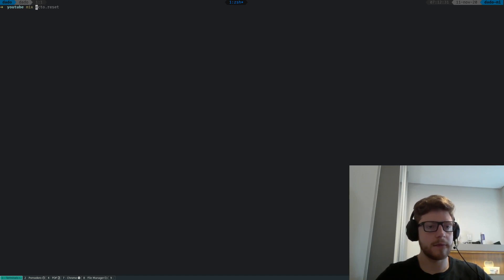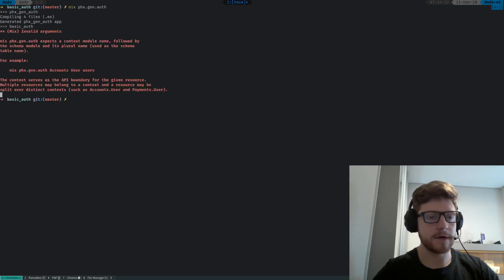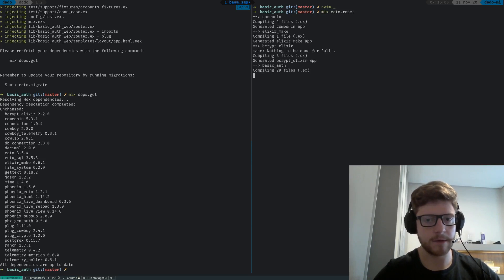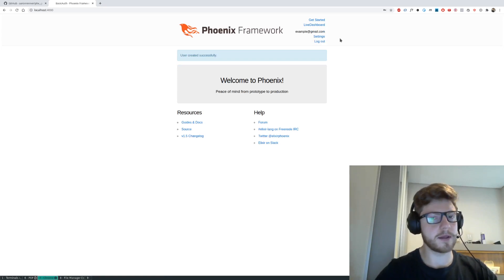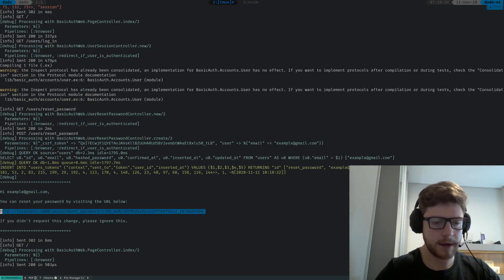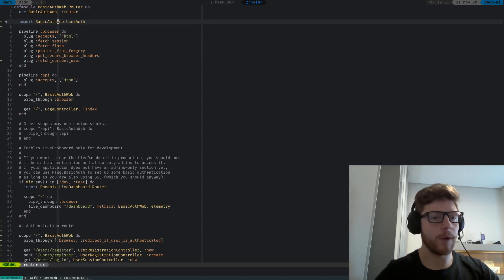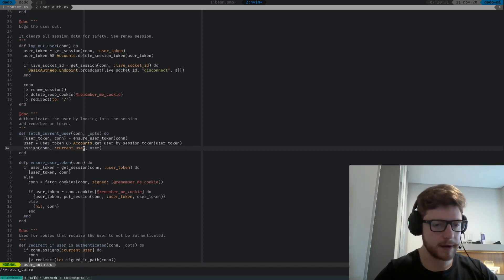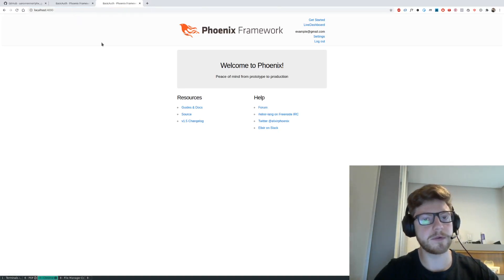HOW TO START AUTHENTICATION IN A NEW APPLICATION USING phx.gen.auth mix